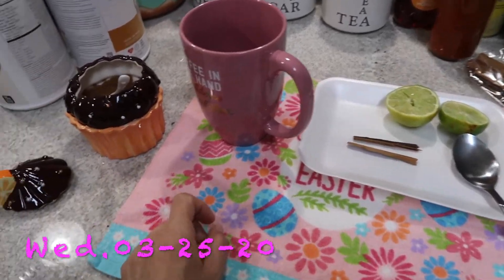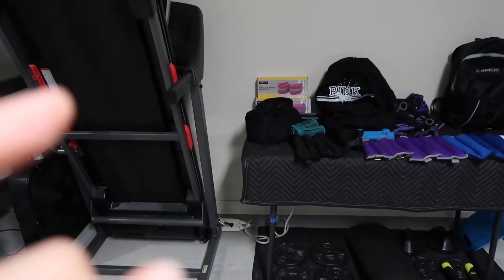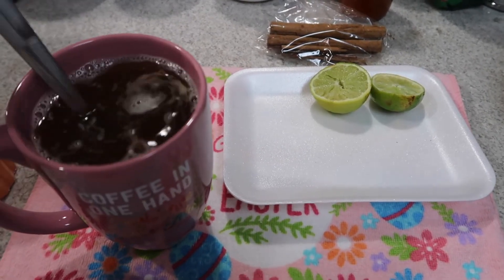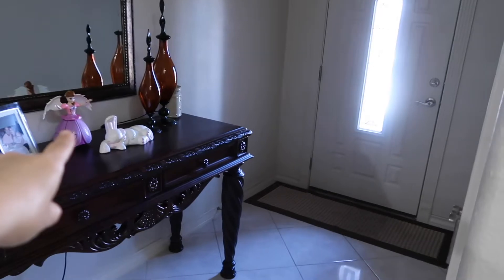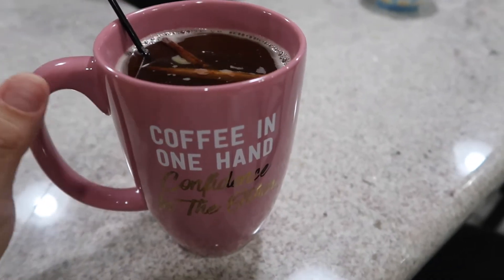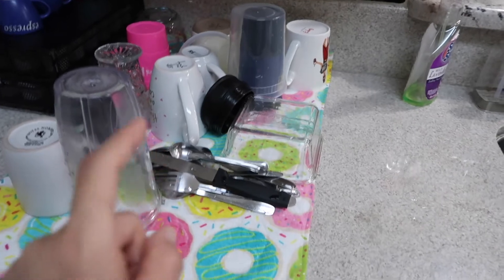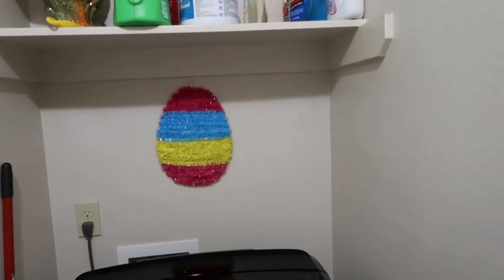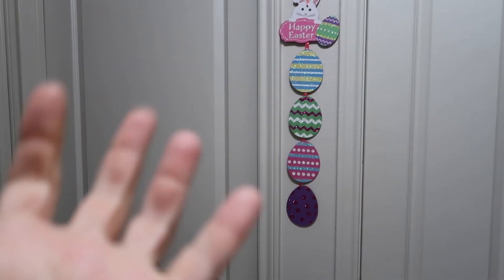Quedate En Casa Conmigo - Stay Home With Me